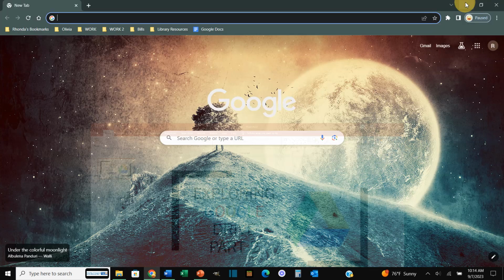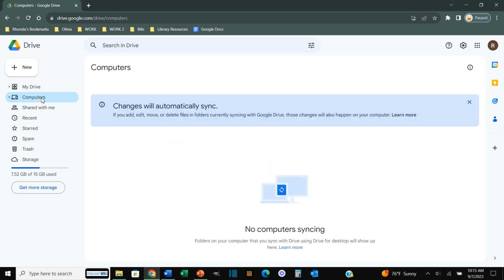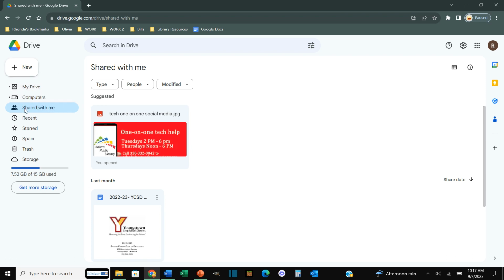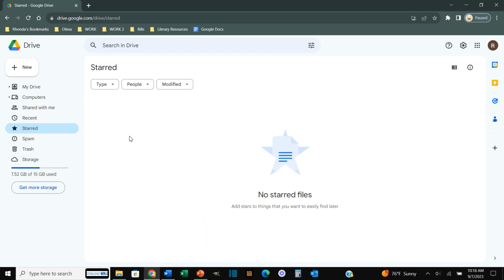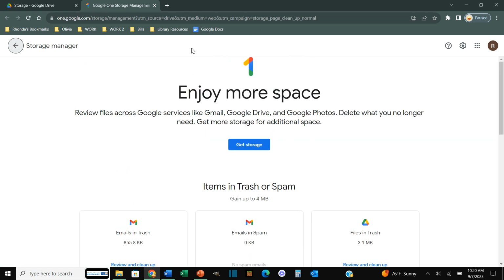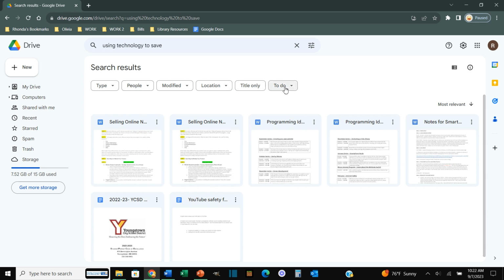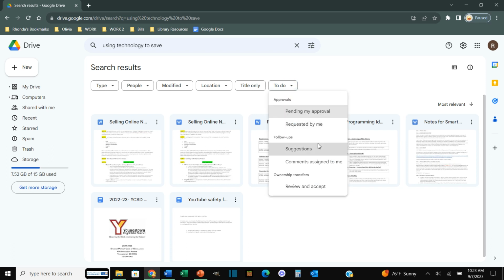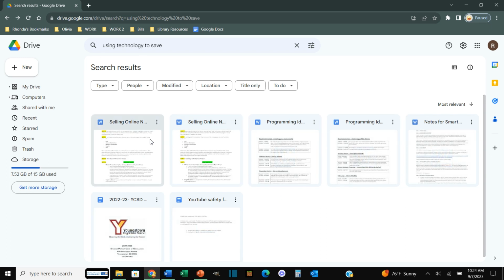Google Drive Part 2